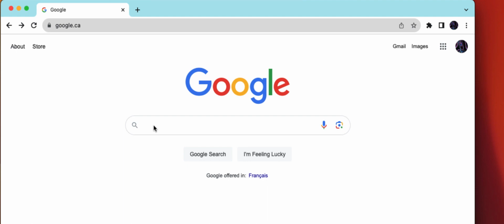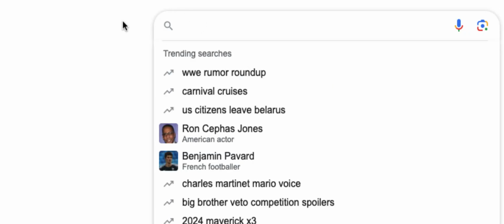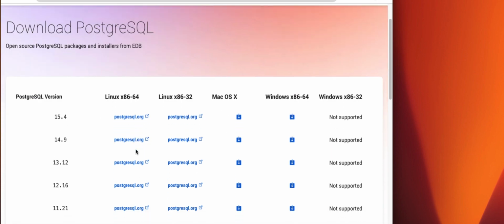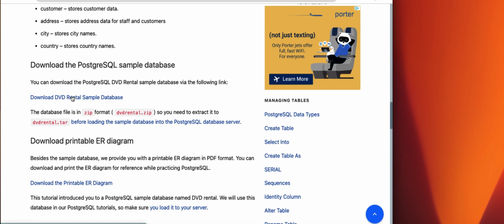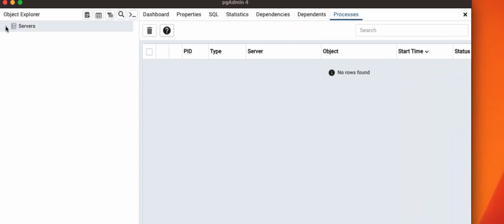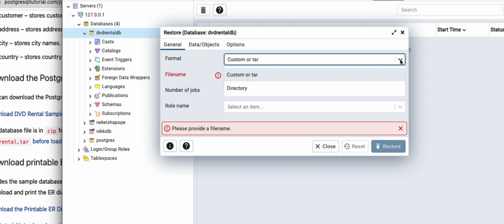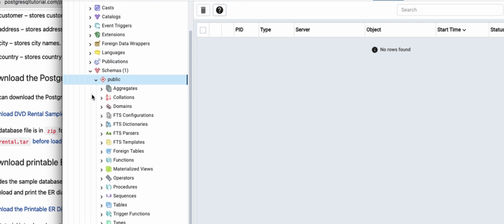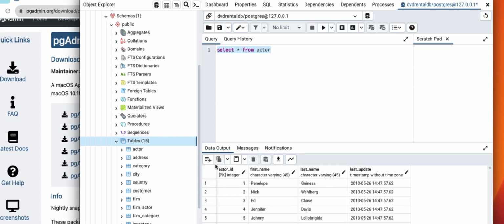PostgreSQL Database Tutorial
This tutorial will show you how to download PGAdmin4 and PostgresSQL to practice and master SQL.

I will also show you how to add free database with tables